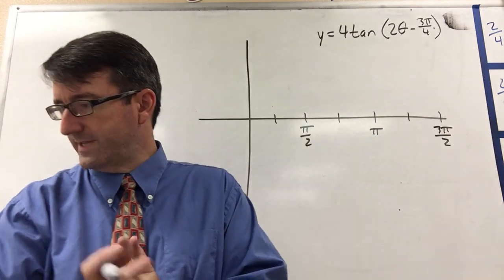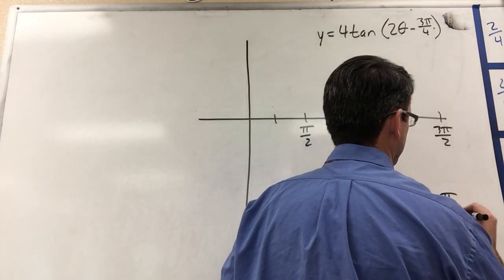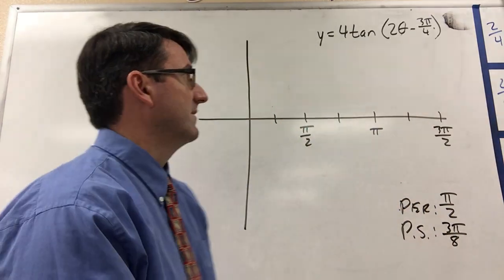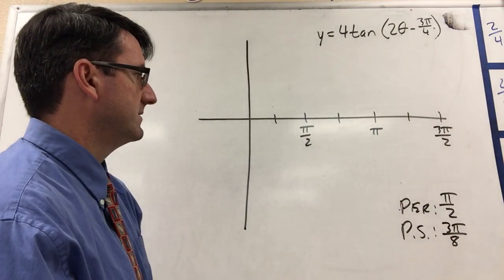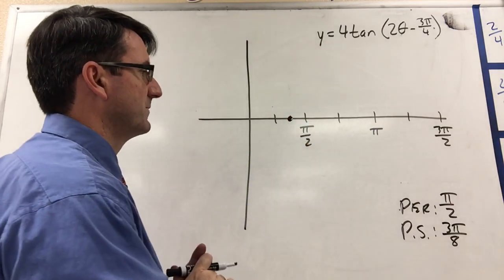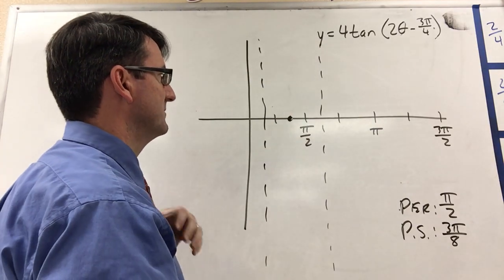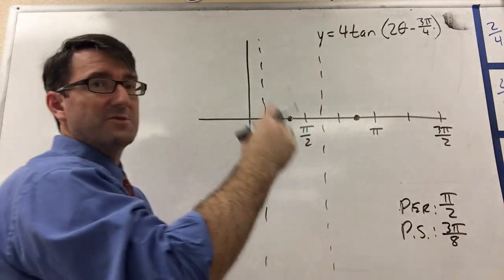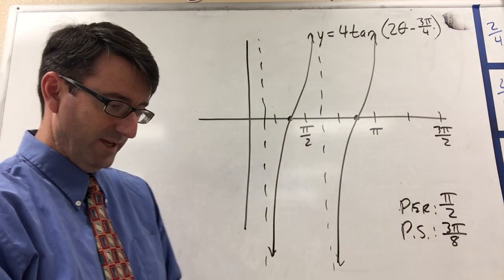Precalculus Chapter 4 Review, Problem 10